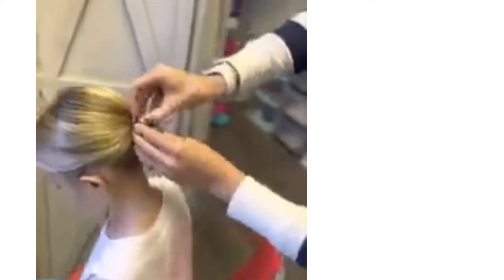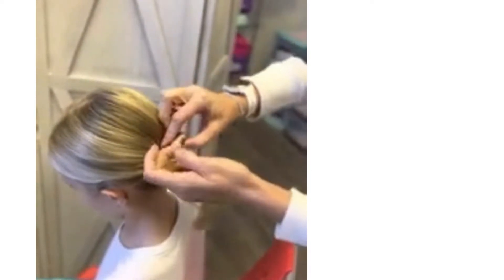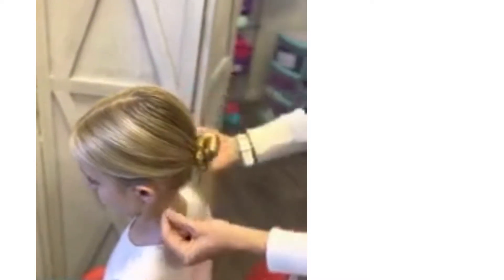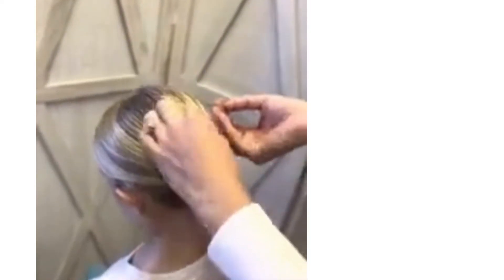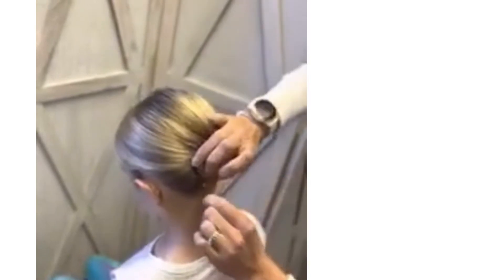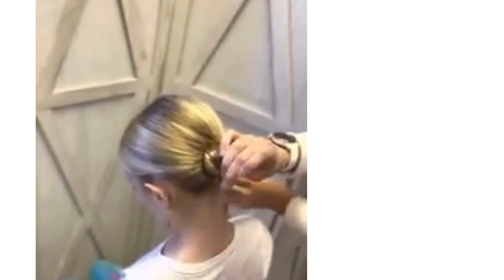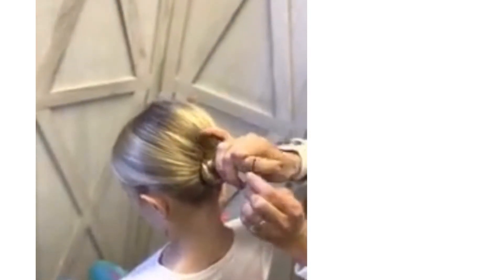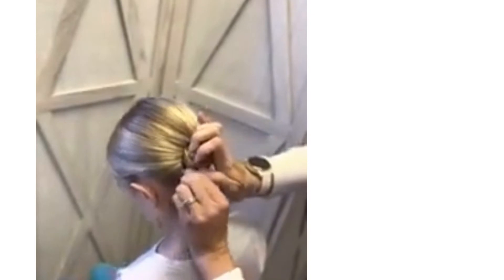How to Make a Bun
A great tutorial to use before our Inspire Ballet performances!